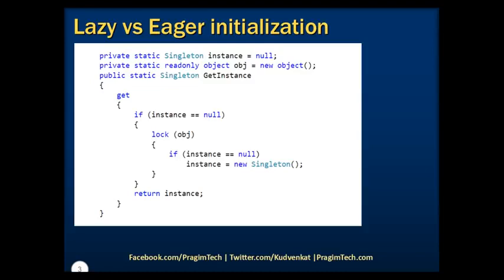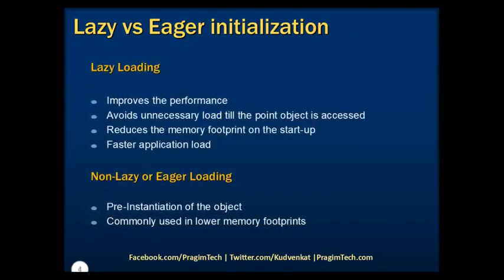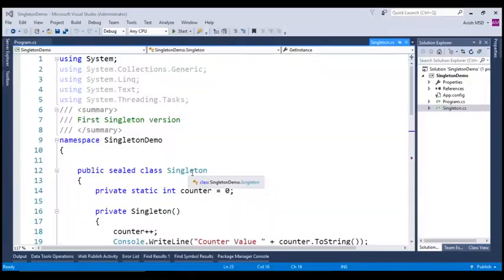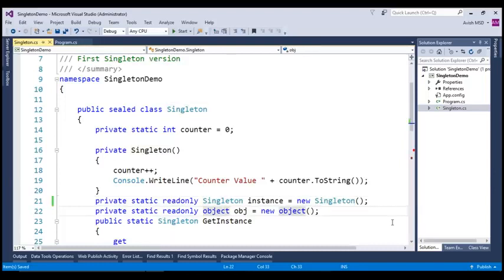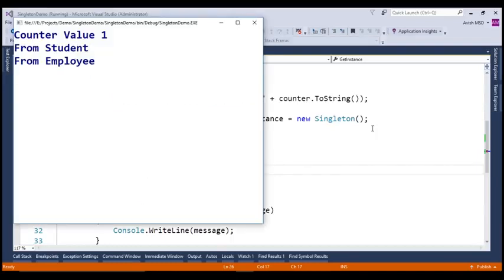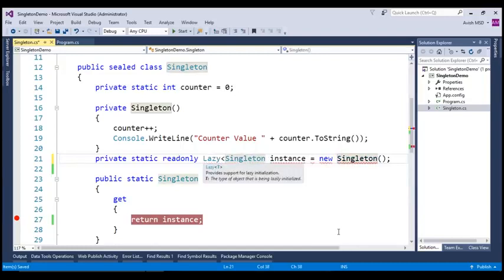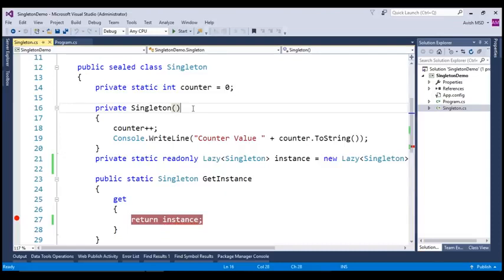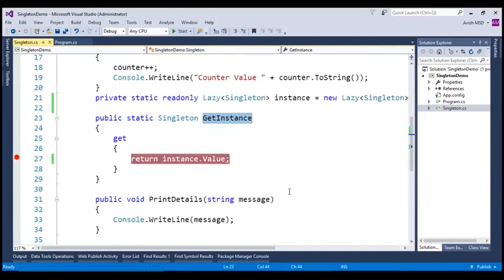Lazy vs Eager loading in Singleton